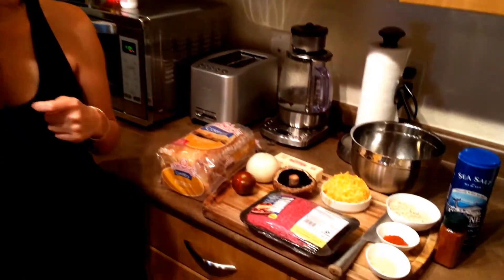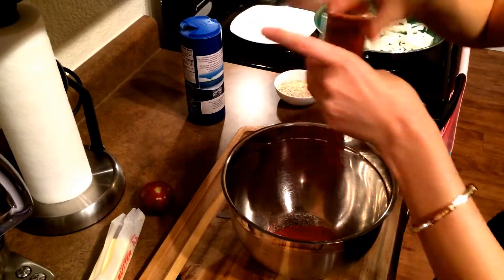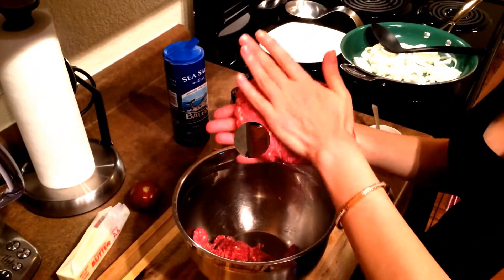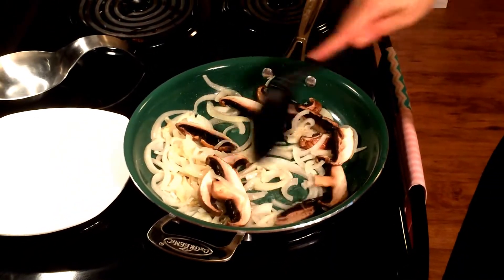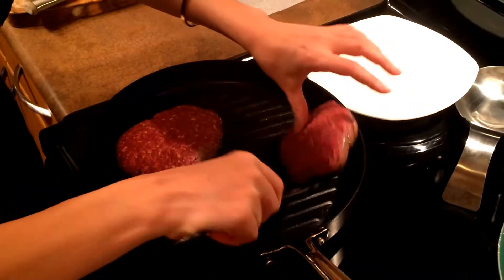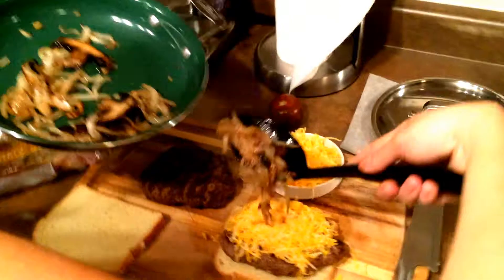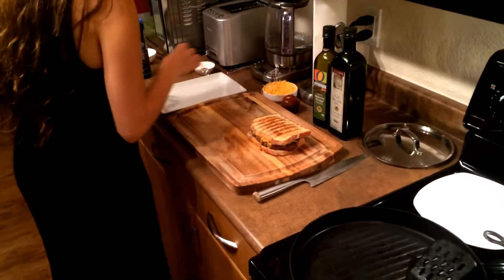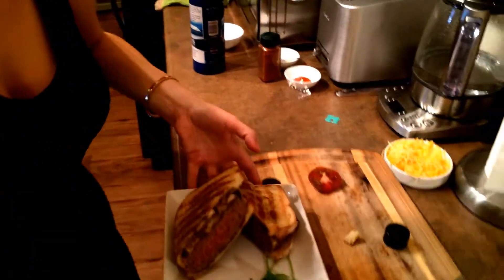How To Make Patty Melt....